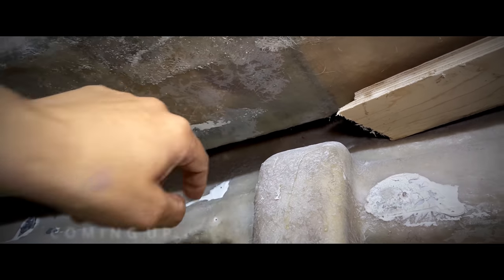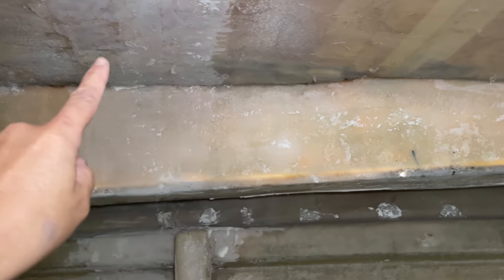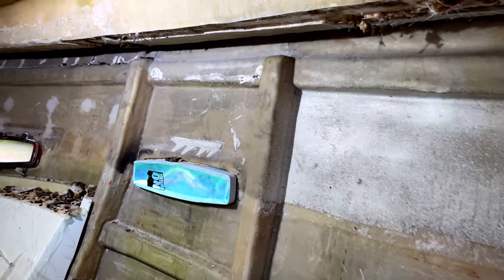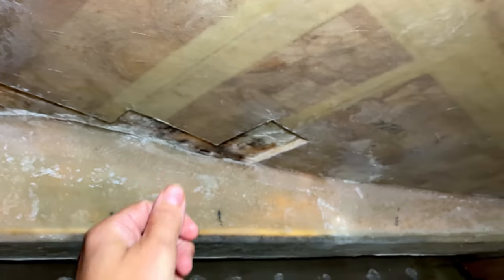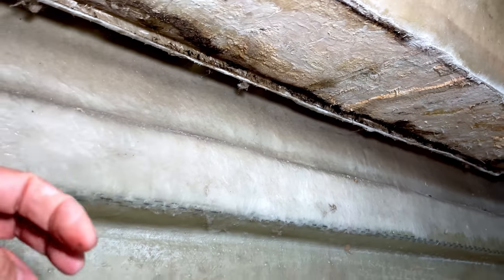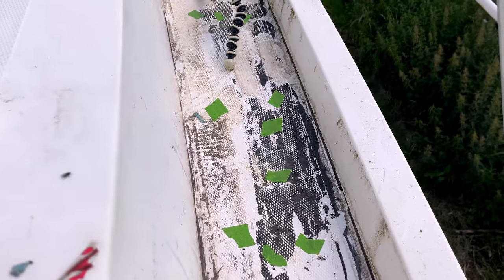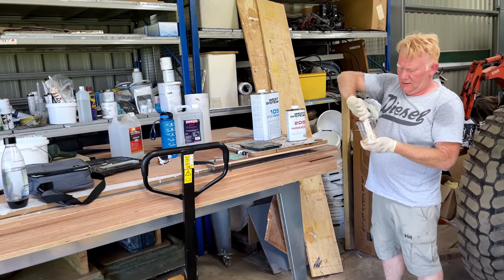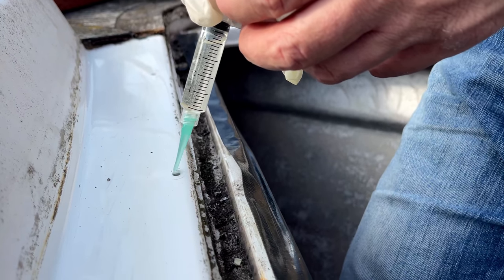Motor Boat RESTORATION - Our DECK is FULL of HOLES - EP.53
In this video we discover our deck is full of holes and find more rotten balsa on our Sealine SC35 Motor Boat Restoration project.

Music Credits

Not From Here - Dye O